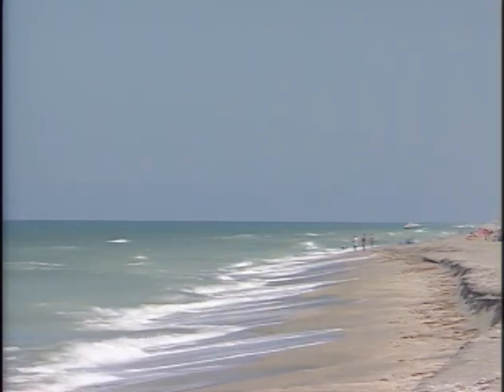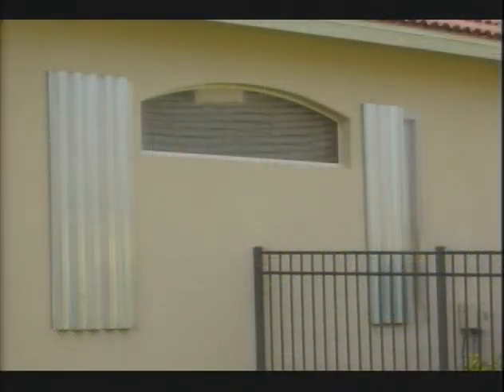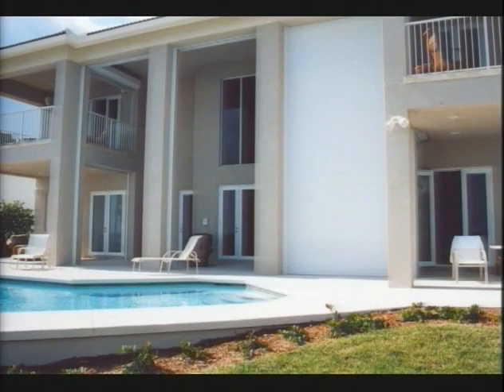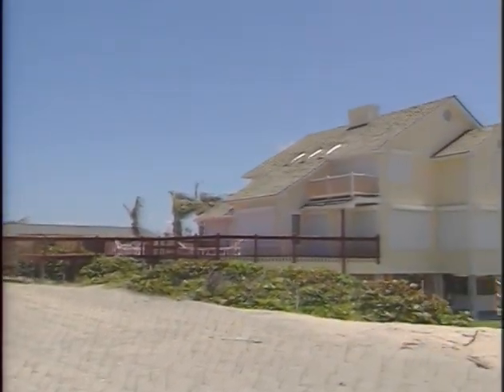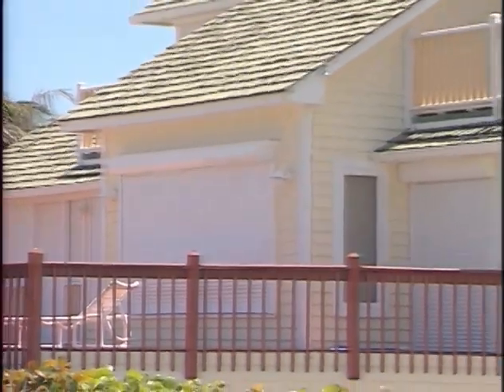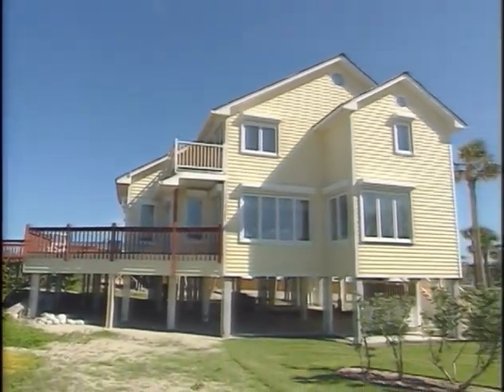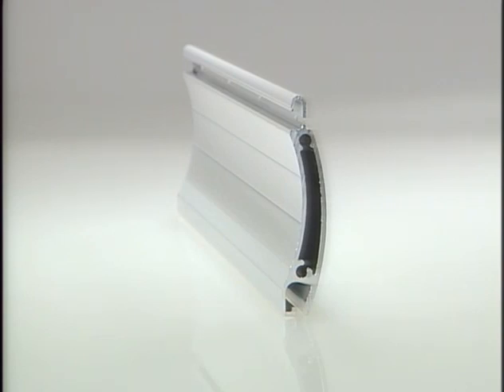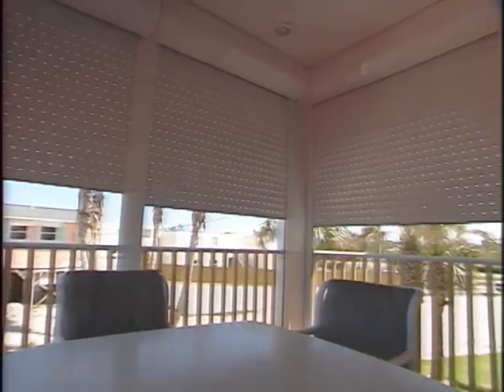Protective Slats Rolling Shutters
Protective slats rolling shutters for hurricane protection.